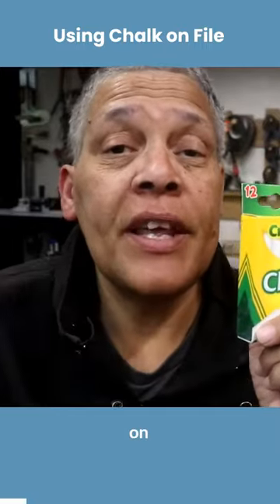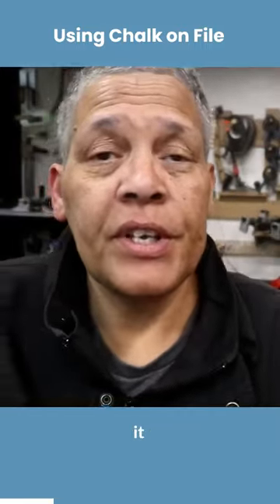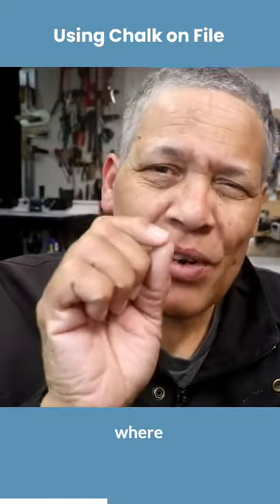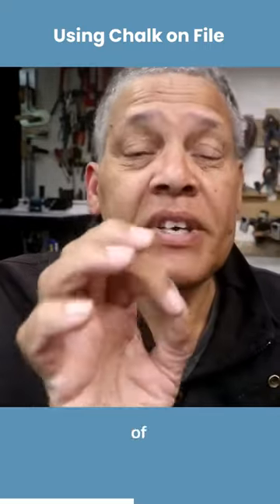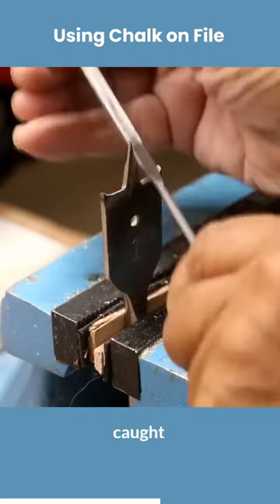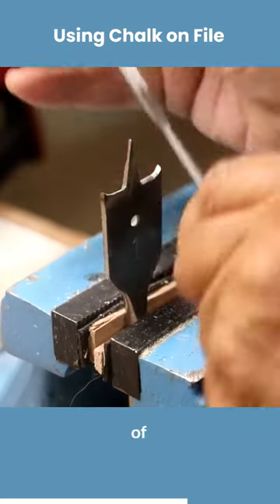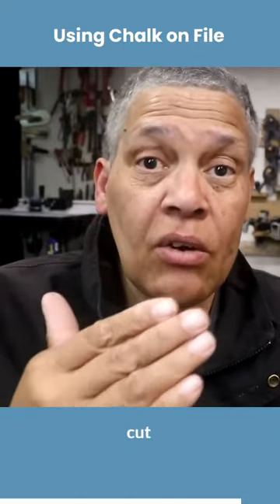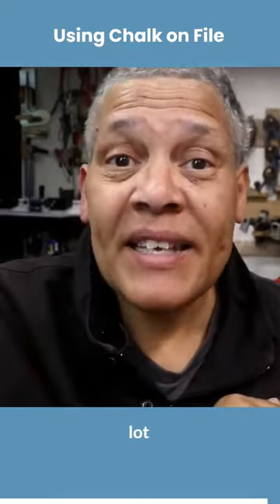using chalk on file